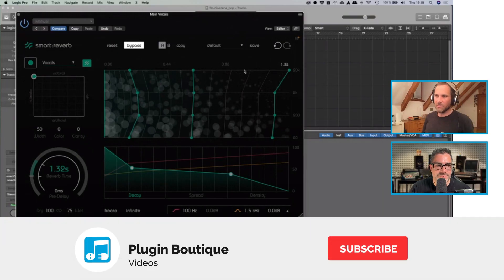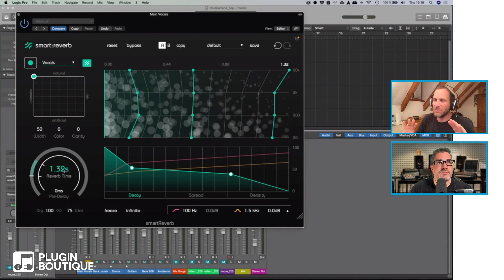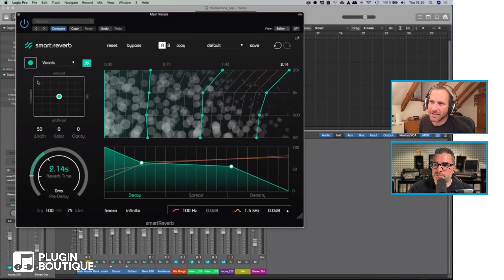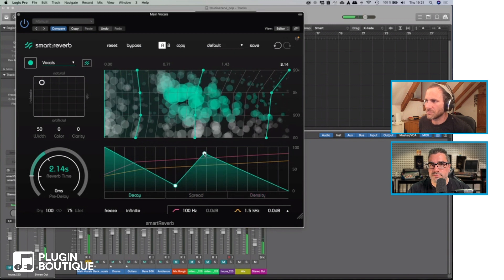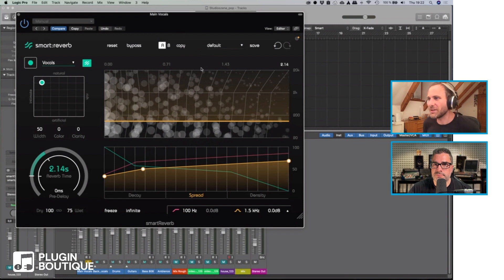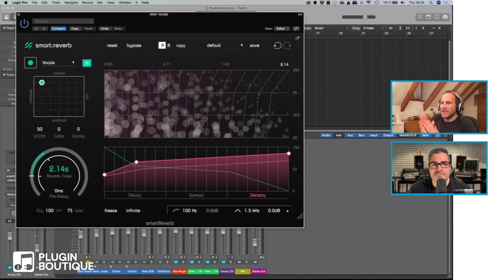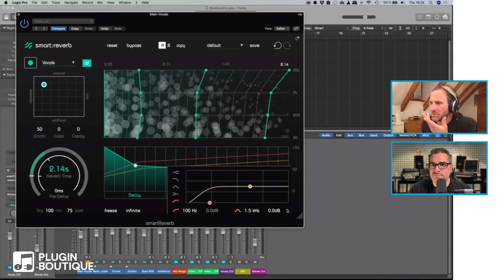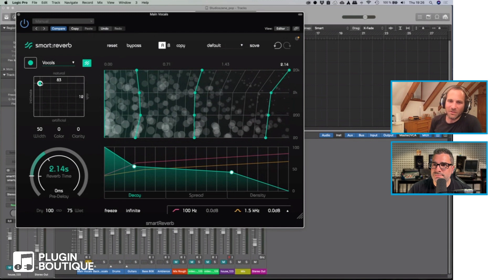smart:reverb VST explained by sonible's co-founder!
smart:reverb is an incredible addition to sonible's smart line of plugins. Watch this video tutorial as one of the co-founders of sonible explains everything you need to know!

smart:reverb - The Source-Adaptive Reverb
Forget presets. Find your sound.

smart:reverb delivers custom-tailored reverb by adjusting its processing to the individual characteristics of the input material and creates a navigable range of styles from scratch.

Custom-tailored reverb in just a few seconds
Reverb matrix with a wide spectrum of different styles
Interactive representation of the reverb's anatomy
Reverb that meets the uniqueness of every creation
Reverb that truly fits – powered by A.I.

With just one click, smart:reverb analyzes the source material quickly to create every reverb from scratch. By custom-fitting the reverb to the spectral and temporal characteristics of the input signal, typical problems such as disturbing resonances or muddy reverb tails are avoided from the very beginning.

The sonible smart:engine, an A.I.-based, content-aware system designed on the basis of psychoacoustic principles as well as extensive hands-on mixing experience, powers the inner workings of smart:reverb. Just like smart:comp and smart:EQ 2, this intelligent plug-in comes equipped with profiles for different audio sources to prime the processing of the smart:engine to the input signal.

Explore characteristics, not presets

smart:reverb creates reverb based on the source signal rather than working with presets or pre-recorded impulse responses. To find the reverb style you envision, browse through its reverb matrix, in which all possibilities fit to your input signal. Guided by descriptive properties, you'll find what you are looking for – intuitively and efficiently.